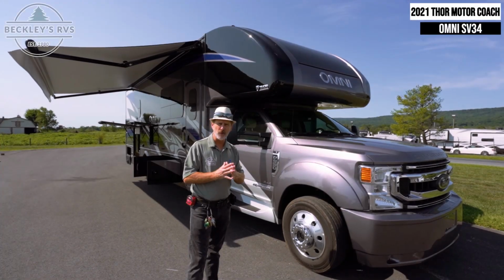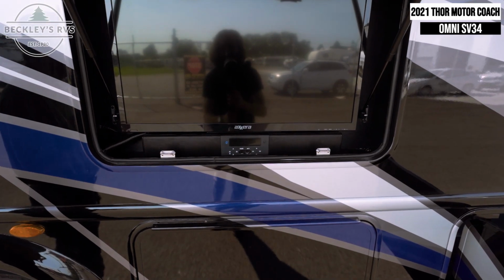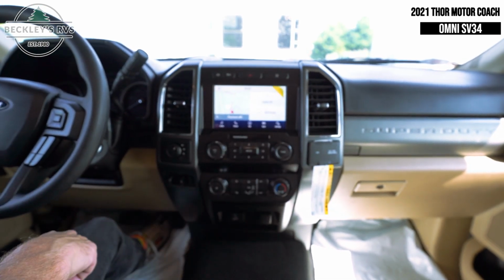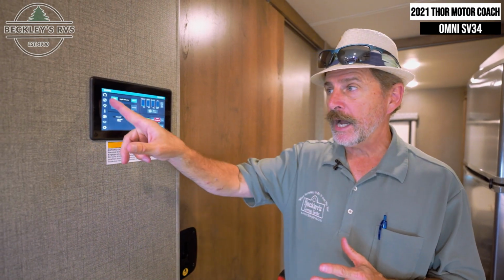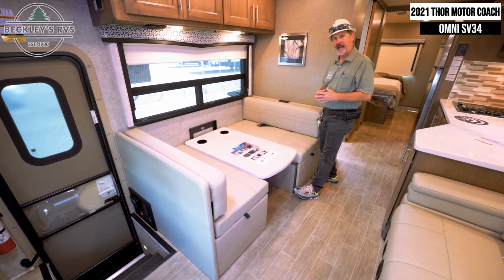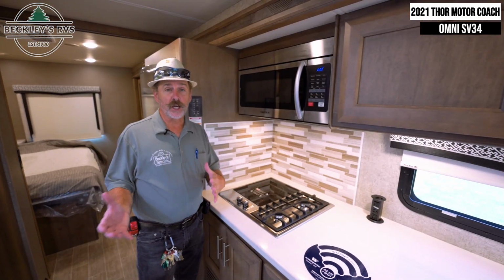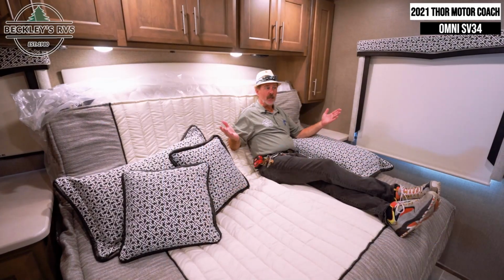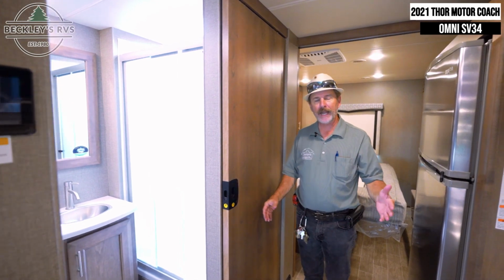New 2021 Thor Motor Coach Omni SV34 Super C 4x4 at Beckley's RVs W/ The Air Force Guy!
Check out this ThorMotorCoach SuperC diesel SV43 motorhome with Paul Chamberlain the Air Force Guy! It features a comfortable 59" x 80" cab over bunk with a skylight and a 39" TV on a swivel mount. You can choose to cook your meals at either of the two kitchens, one inside and one outside, plus you can keep your leftovers fresh in the spacious residential refrigerator. There is even an exterior 32" TV for your entertainment while cooking outdoors. Inside the rear private bedroom is a tilt-a-view inclining king bed for you to sink into and relax while watching your favorite movie on the 32" TV above the dresser. Plus, this model is even available to add 4 wheel drive!

In any Thor Motor Coach Omni Super C diesel, you will find a motorhome that was built with the style and comfort of a class A RV while still giving you the power of a F-550 chassis and a 6.7L PowerStroke engine. They are constructed with a welded tubular aluminum roof and sidewall cage, a premium one-piece TPO roof, and an invisible front paint protection to give you a motorhome that will last a lifetime. Convenient features like the patio power awning with integrated LED lights, the AM/FM radio equipped with the SYNC with MyFord, and the FordPass Connect 4G WiFi modem are just a few that will keep you impressed with these motorhomes comfort and quality.

MSRP Price:     $223,488

Sleeps                              8
Slides                               1
Interior Color                   WATERFALL II
Exterior Color                   SAHARA SLATE
Gross Combined Weight   40,000 lbs.
LP Tank Capacity             68
Grey Water Capacity         40 gallons
Black Water Capacity       40 gallons
Furnace                           30000 BTU
Water Heater Type            Tankless
AC                                    13500 BTU x 2
Fuel Type                         Diesel
Engine                             6.7L Power Stroke V8
Chassis                            F550
Available Beds                  4 - King, Sofa, Dinette & Over Front Seats
Refrigerator Type              Stainless Steel Residential
TV Info                             BR 32" LED TV, CAB 39" LED TV, Ext. 32" LED TV
Awning Info                      20' Power w/ LED Lights

Options:
• CHASSIS - 2020 FORD DIESEL 19.5K F550
• EXTERIOR - SAHARA SLATE FBP
• GRAPHICS
• INTERIOR - WATERFALL/SANIBEL
• SINGLE CHILD SAFETY TETHER